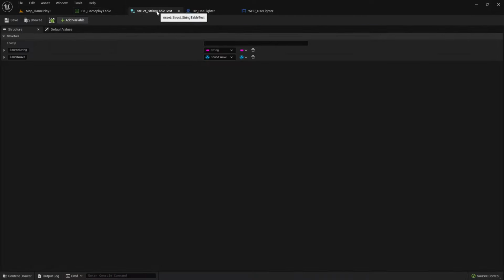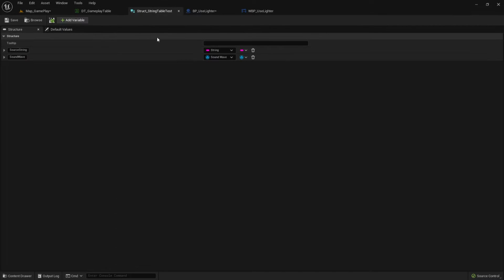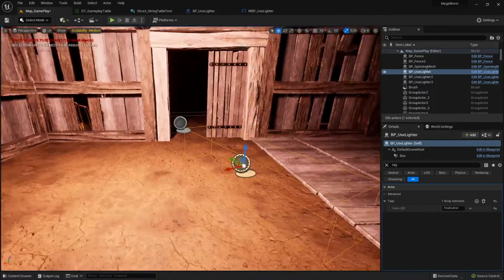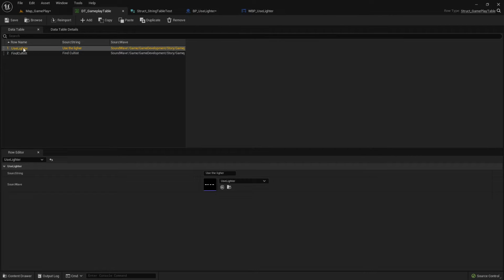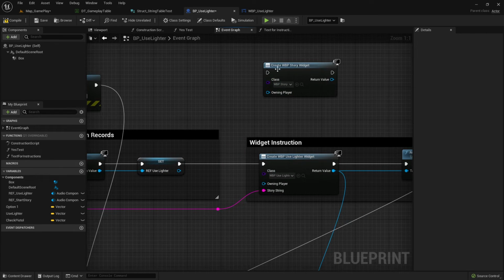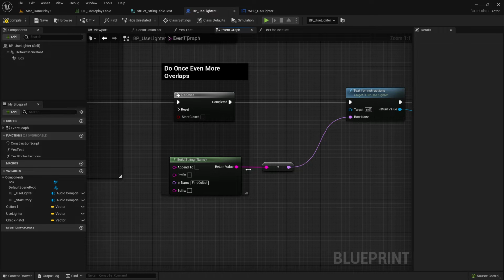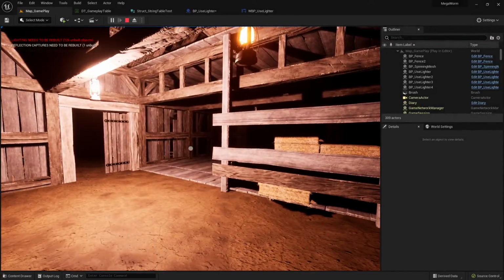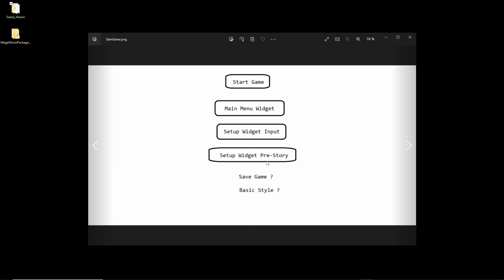UE5 - Beginner - Full Game Tutorial #55 - Table Use #2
Game 2.
Hi, here we change our Blueprint for gameplay instructions so that we can use a table. Part 2.